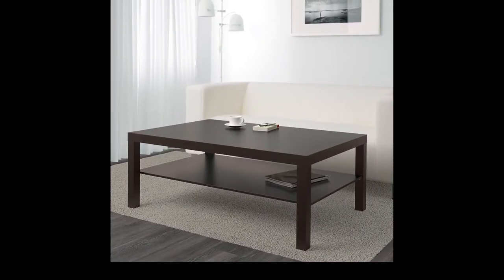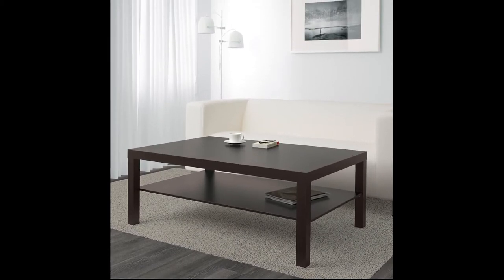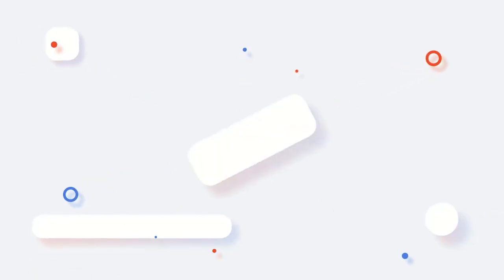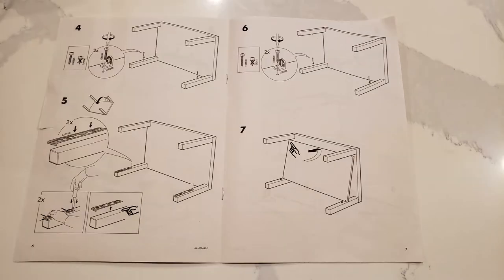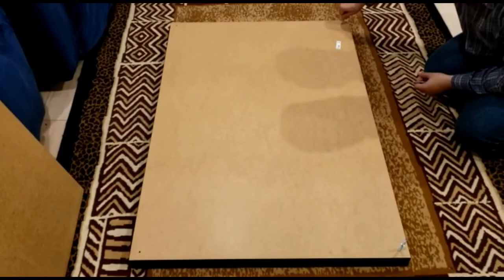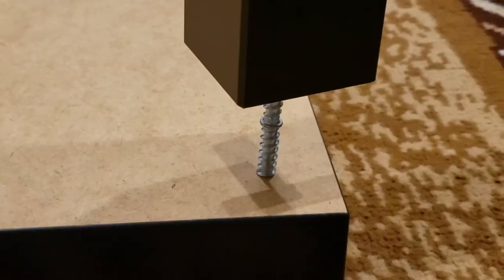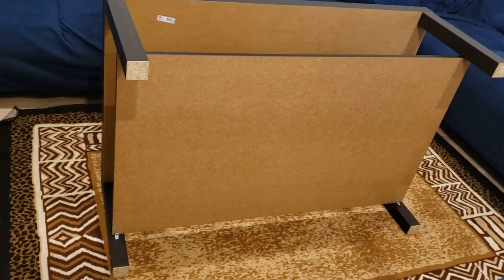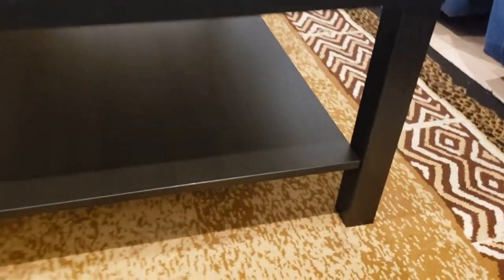IKEA Coffee Table LACK DIY How to Assemble Guide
In this video I show you how to assemble IKEA coffee table Lack series, The Easy Way.

Other popular coffee tables are,